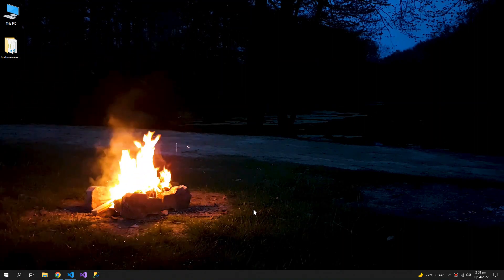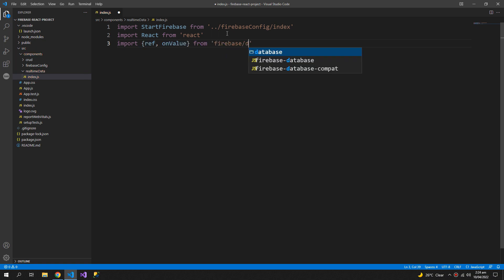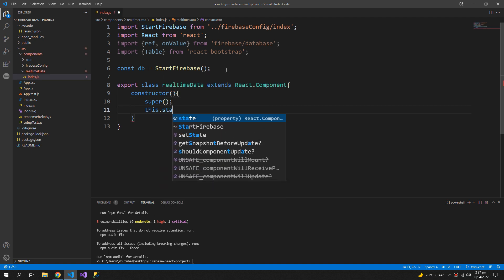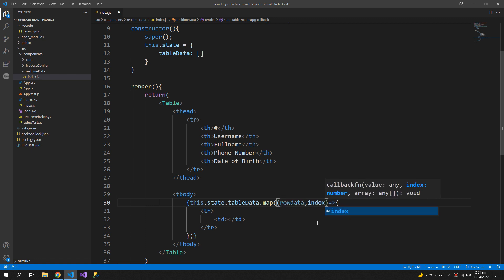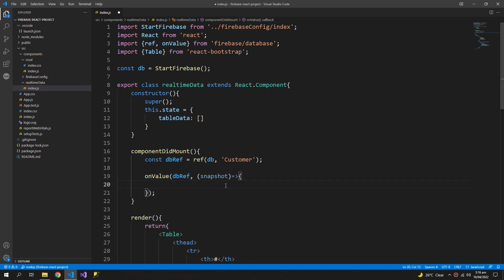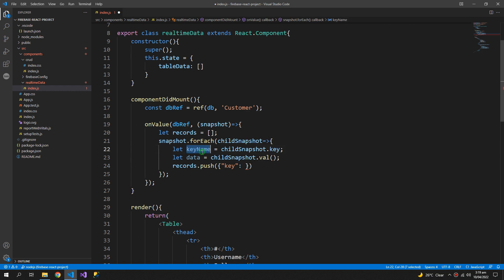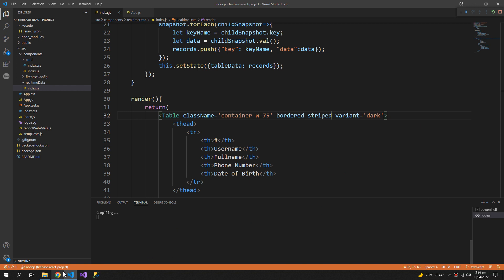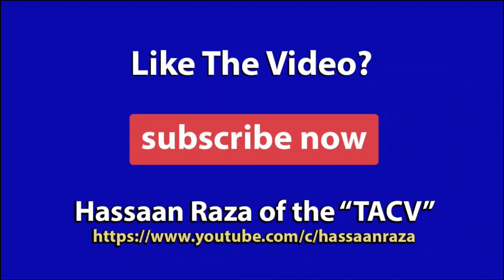Fetch All Data from Firebase Realtime DB v9 in TABLE using REACT JS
retreive firebase 9 data in bootstrap html table using react
react bootstap table firebase database v9
get data from firebase realtime database using react 17
live data from firebase using react js and react bootstrap

Software Used In Tutorial:
- Visual Code 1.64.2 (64-bit User)
- Firebase Console via Google Chrome v100.0

Project Description:
- HTML, CSS, JavaScript.
- React version: 17.0.2
- Node JS version: 16.14.0
- Google Firebase Realtime Database version: 9.6.8